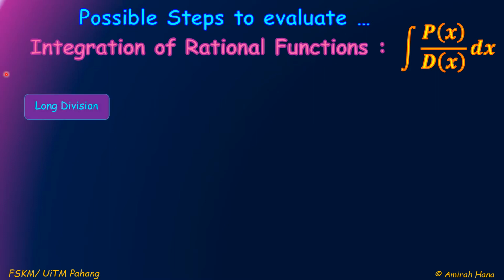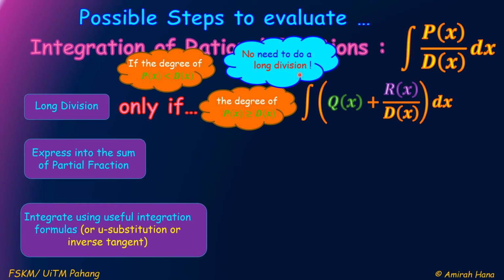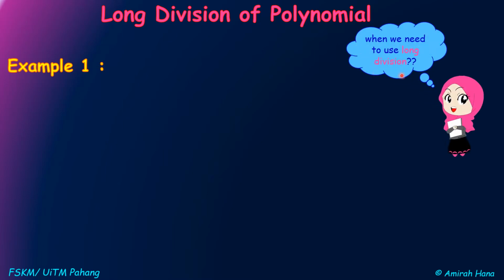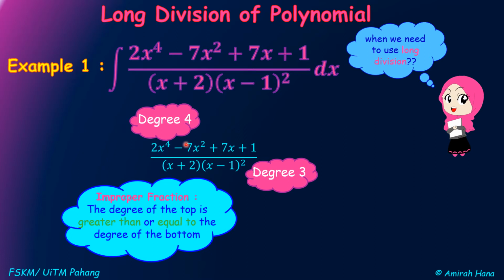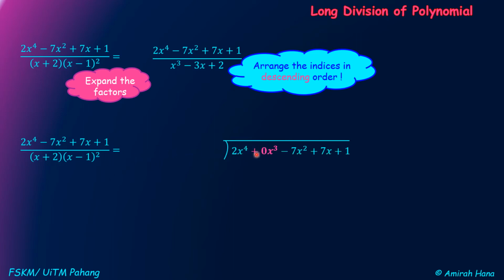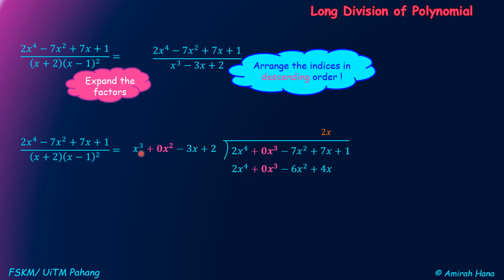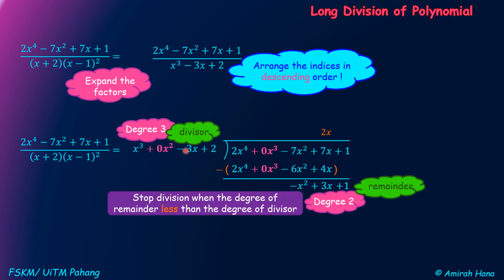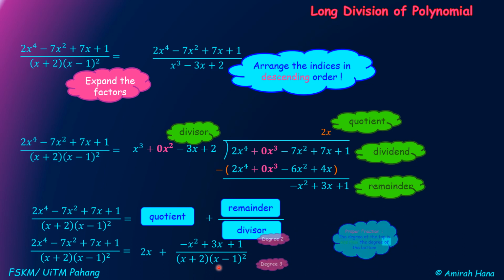integration of rational functions (intro to long division)